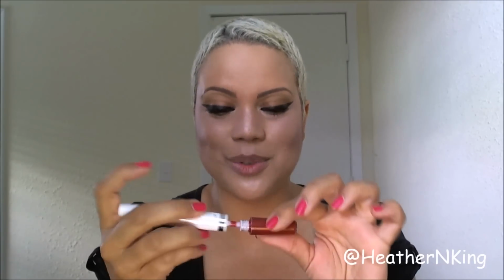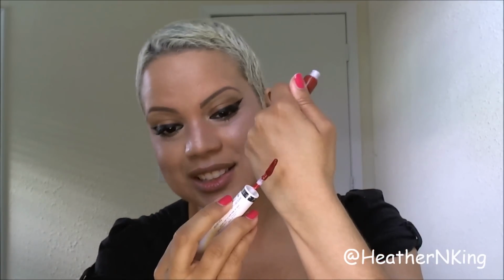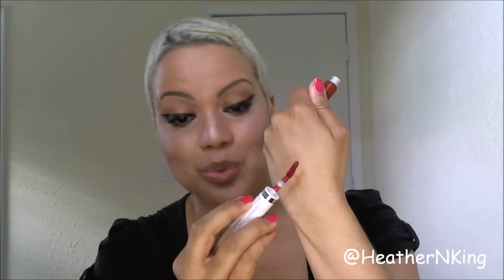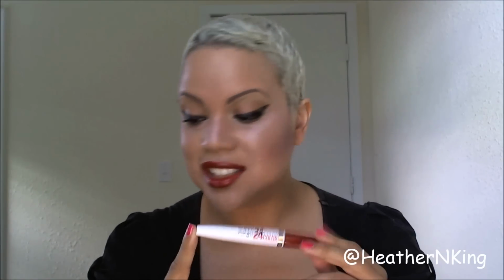The Original Liquid Lipstick That Nobody Talks About - Maybelline SuperStay 24 Lip Color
This item was sent to me by Influenster for review purposes.